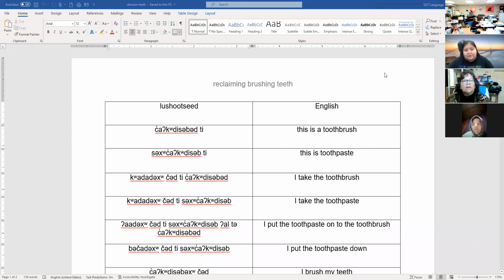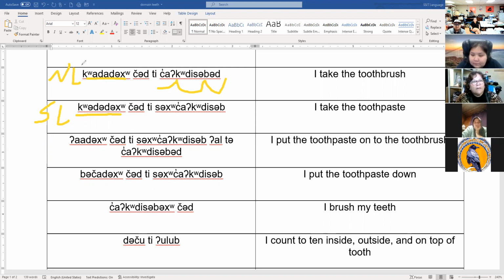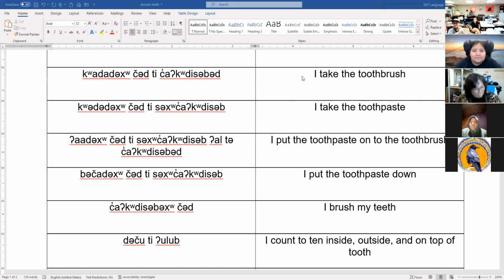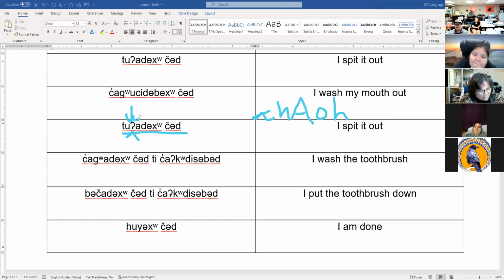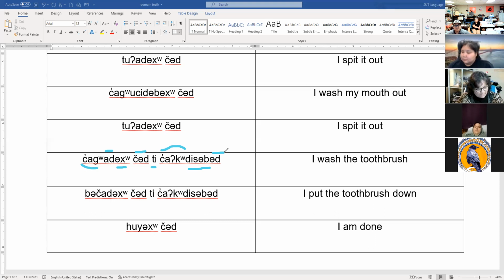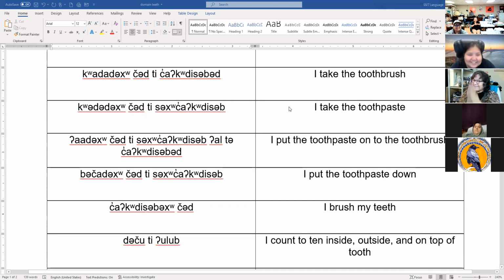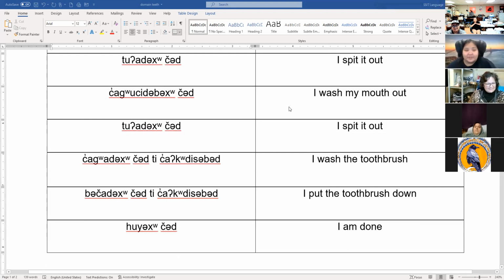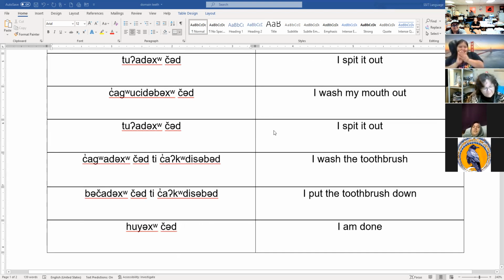lushootseed language classes fall 2021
today we talked about brushing teeth. all the steps on brushing teeth. the focus is on using the language rather than focus on the correct saying.